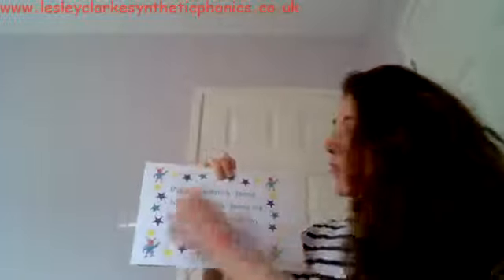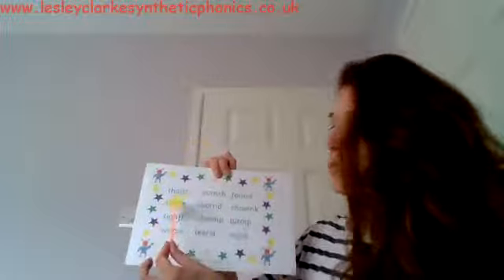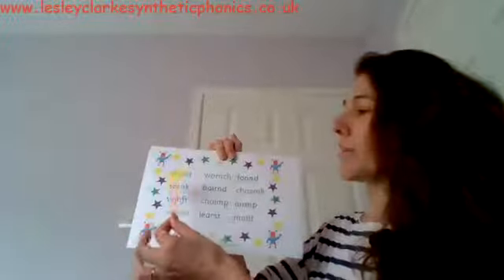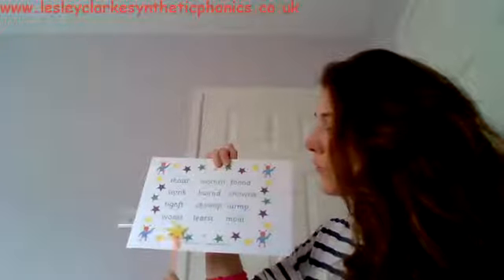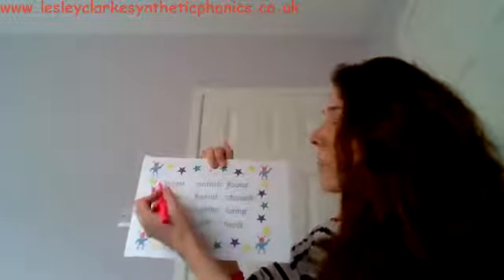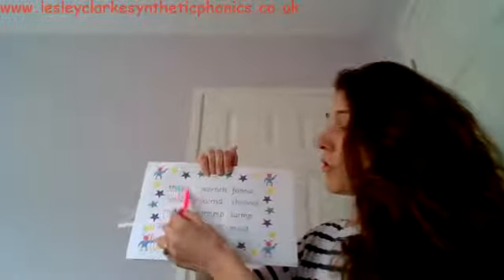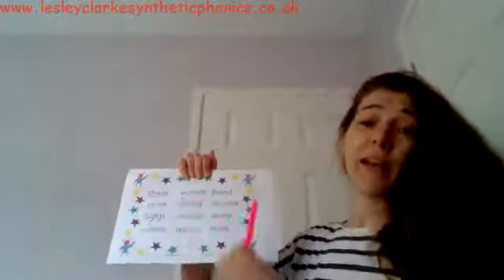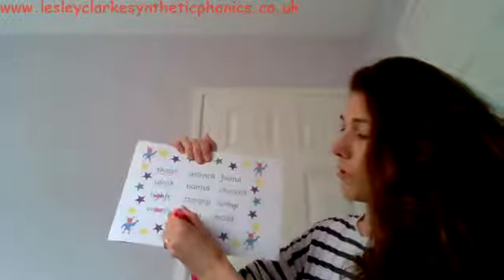Phonics Screening Check: Avoiding Mistakes Part 5: Spotting Digraphs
This video explains how to help children to spot when a word contains a digraph, so they don't sound out letters individually.